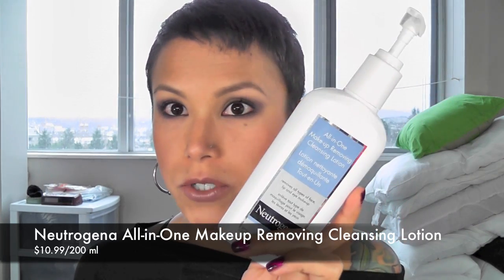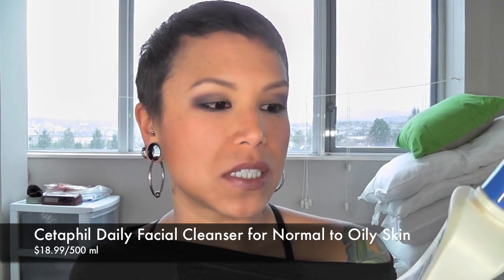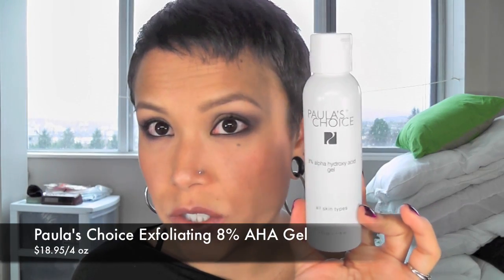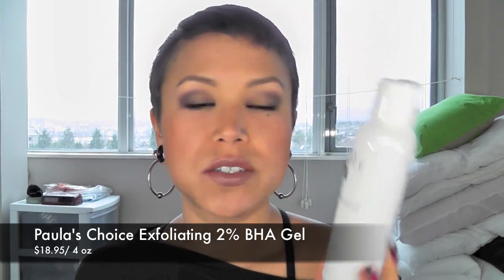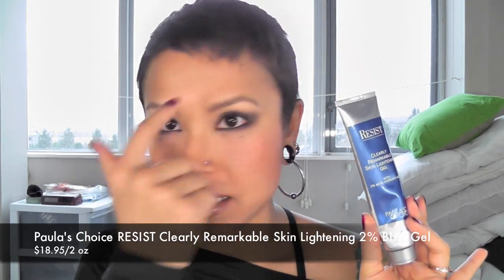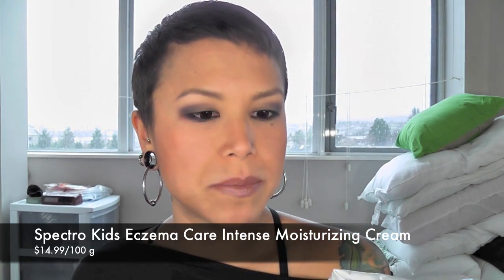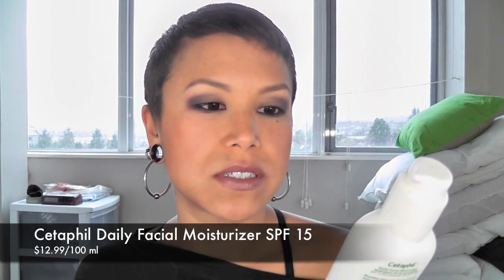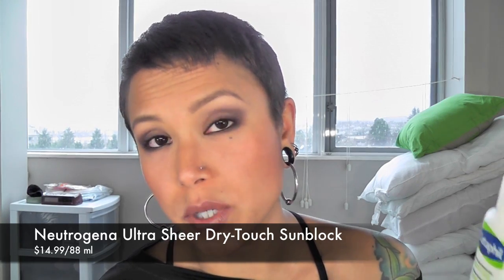Skin Care Products